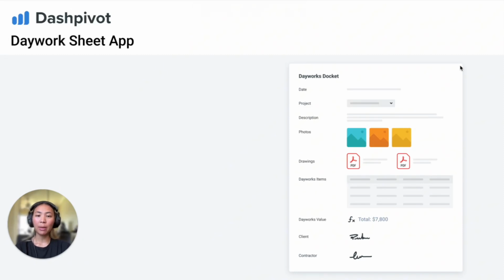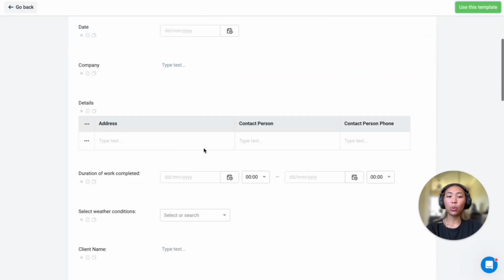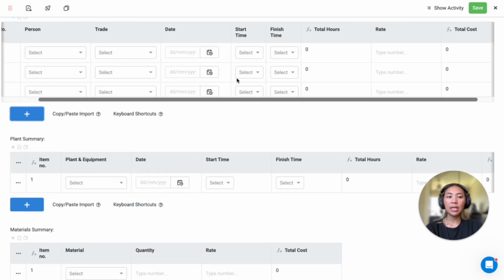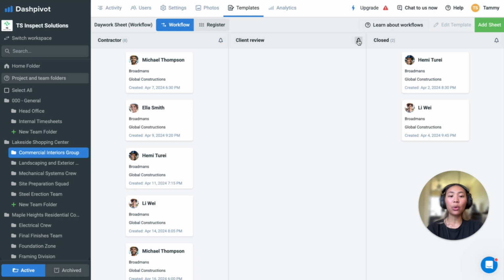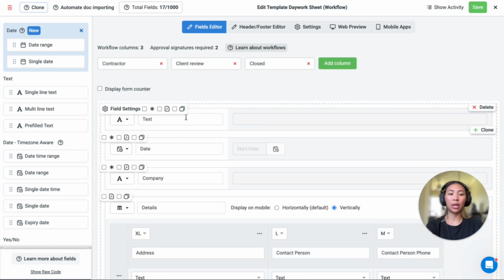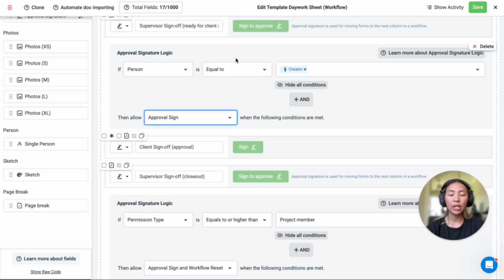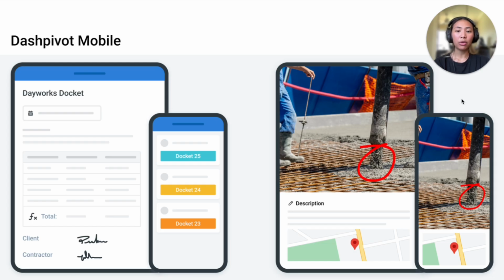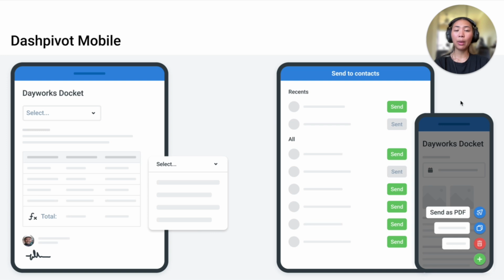Easily improve how you manage Daywork Sheets with Dashpivot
Daywork is a means of payment where a contractor is paid for specifically instructed work, including the cost of labour, materials and plant. Dayworks and daywork sheets are generally employed when work isn't priced in the normal way.

Dayworks and daywork sheets generally fall under 'daywork procedures' which are covered in an overarching contract, and a daywork sheet is used to summarise the costing information from subcontractor to contractor.

The problem with daywork sheets is that they can be really hard to capture, organise and manage, and each sheet is critical to paying properly and getting paid properly.

By digitising how you capture and move daywork sheets on your projects, you can keep all of your information organised and bulletproof.